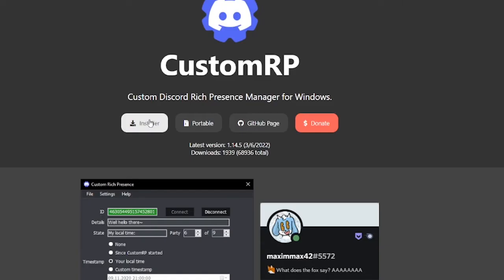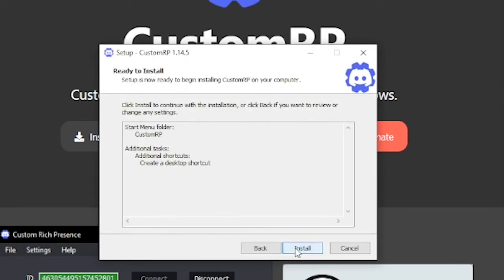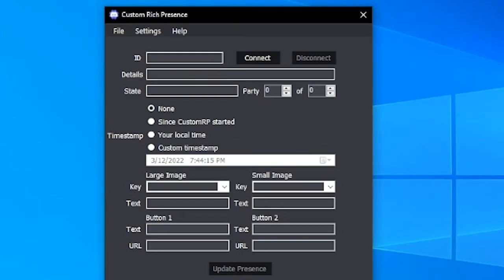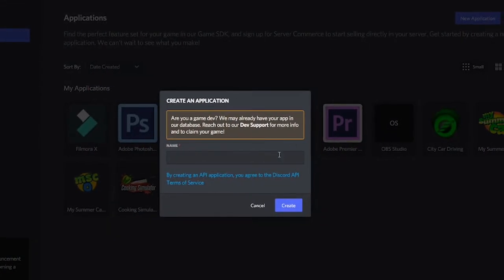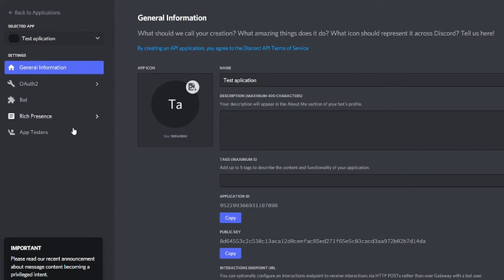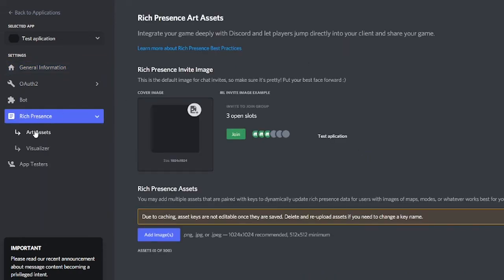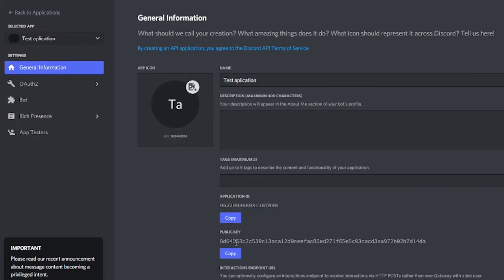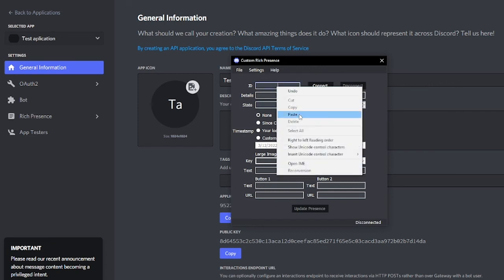How to make a Custom Rich Presence in discord | 2022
This is very easy to use and I forgot to tell that you can save the presence by clicking on file then save and if you click on load you will load back the presence 2022 e e e